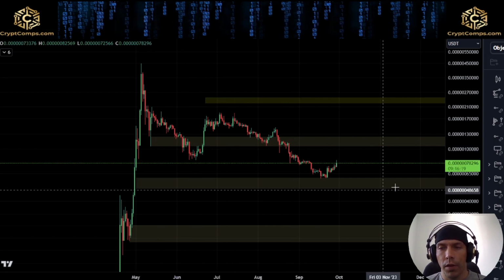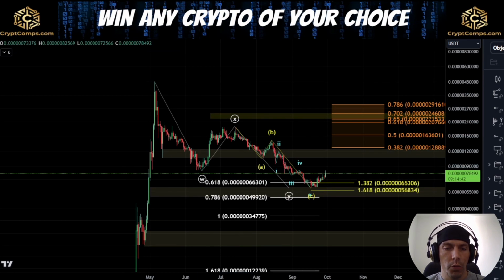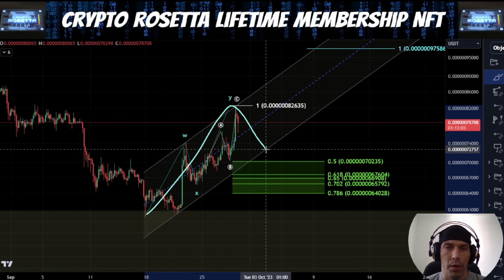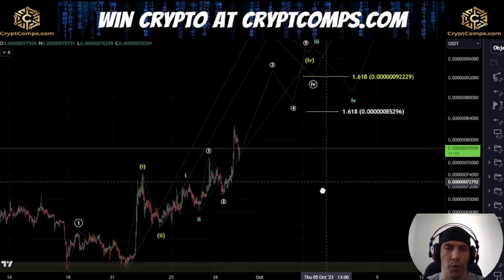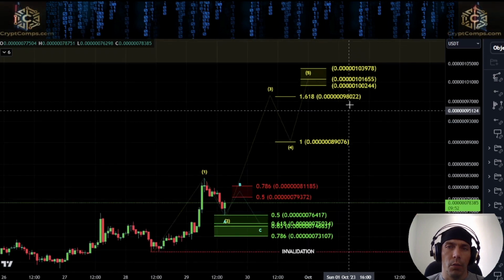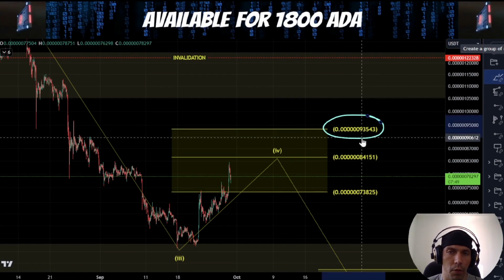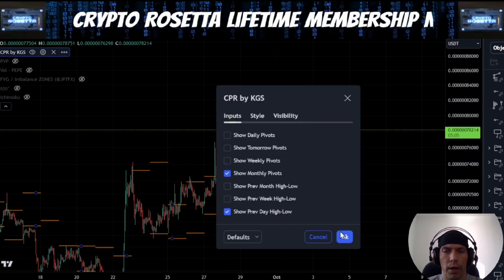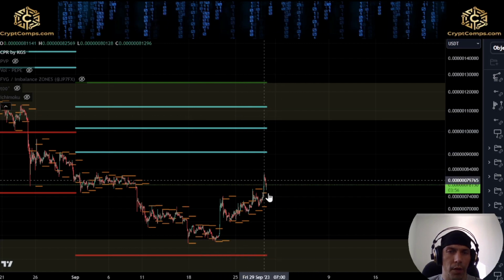⚠️ARE YOU READY?⚠️ PEPE, PEPE COIN Price UPDATE - Technical Analysis/Elliott Wave Analysis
Welcome everyone, PEPE, PEPE COIN price prediction today brought to you by Savage as he covers PEPE technical analysis and PEPE Elliott wave analysis, giving various timeframe PEPE COIN price prediction! This video talks about the PEPE Crypto price and Savage covers his PEPE COIN Elliott wave count to discuss where the PEPE price could be going. PEPE news and PEPE price prediction.

👉 Trading View.